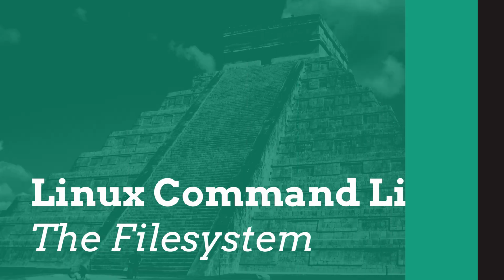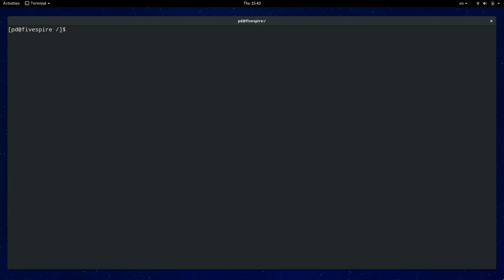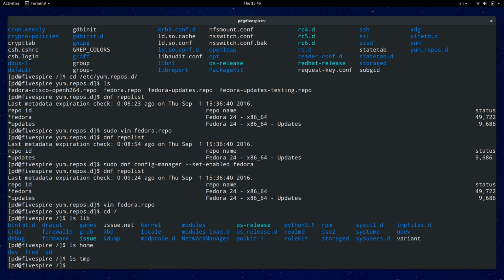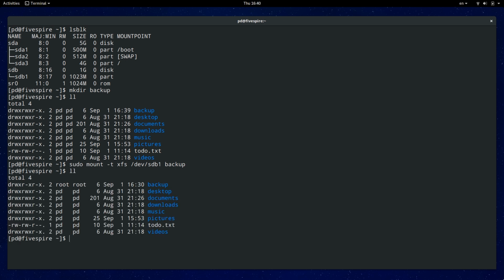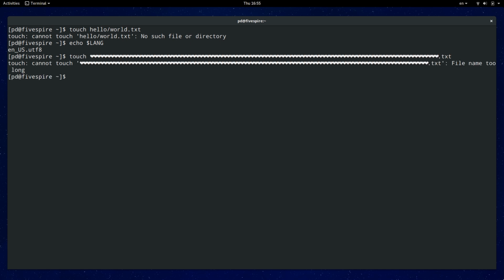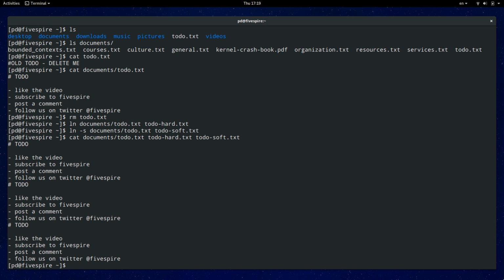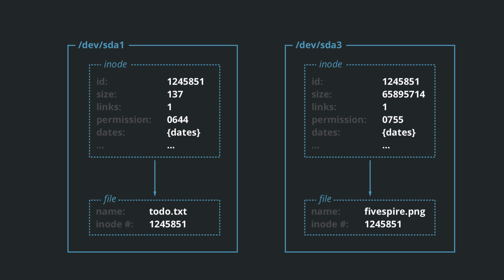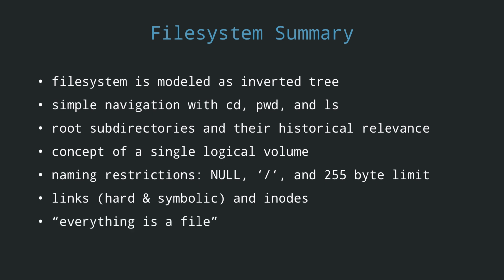The Linux Filesystem - In Detail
A detailed overview of the Linux Filesystem. We cover the basics from navigation of the file tree, historical legacy for file hierarchy (and why its still important), difference between symbolic and hard links, and of course the concept of "Everything is a file".

Topics:
0:40 - Linux Filesystem basics
4:35 - Root subdirectories rundown and their historical significance
10:54 - Single logical volume and mounting demo
14:46 - Naming restrictions
18:28 - Links and inodes
24:26 - "Everything is a file" explained